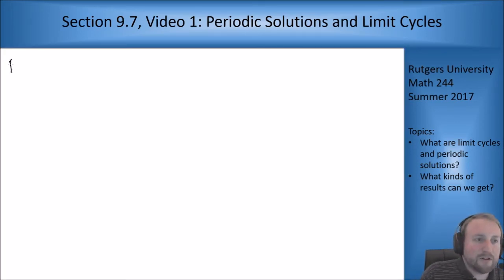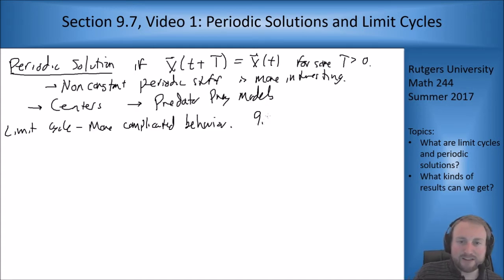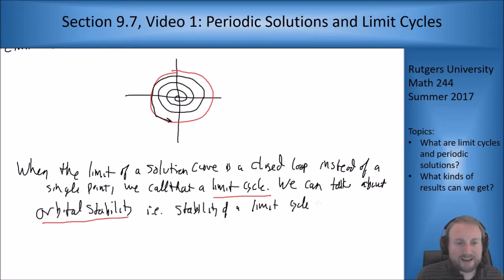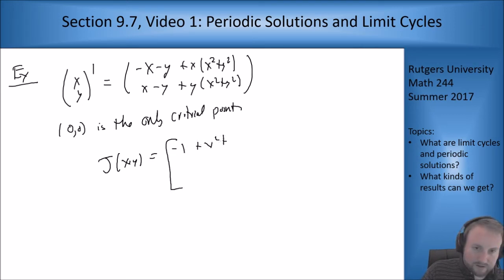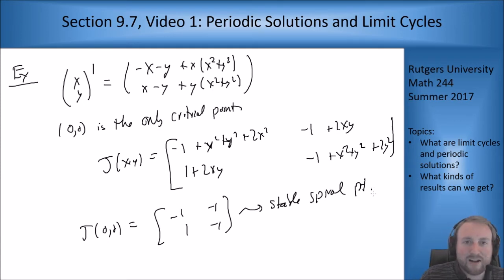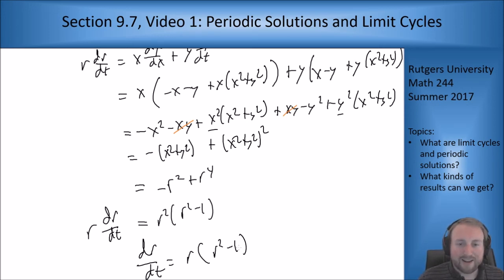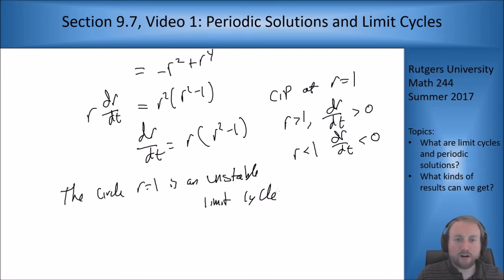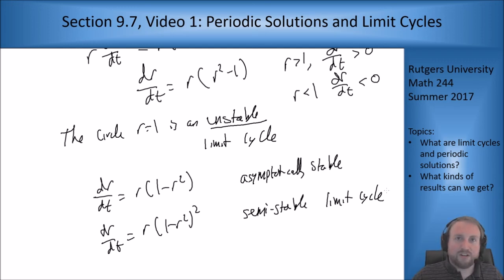MATH 244: Section 9.7, Video 1: Periodic Solutions and Limit Cycles